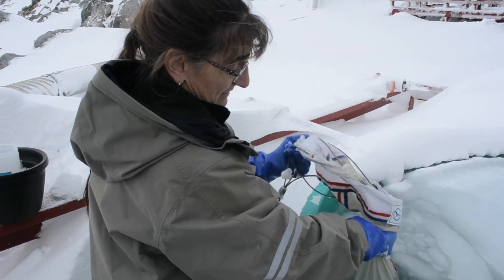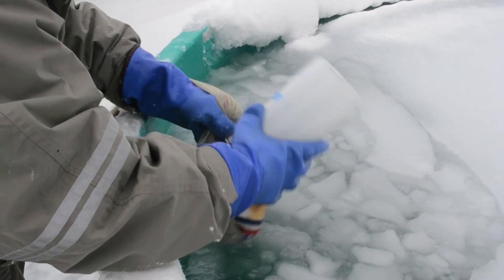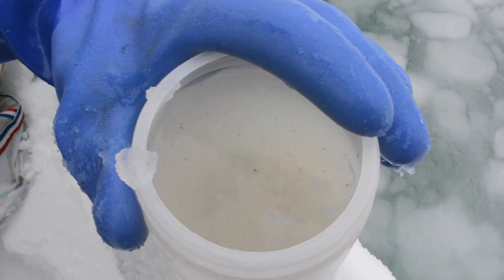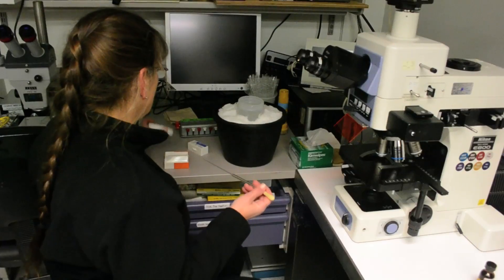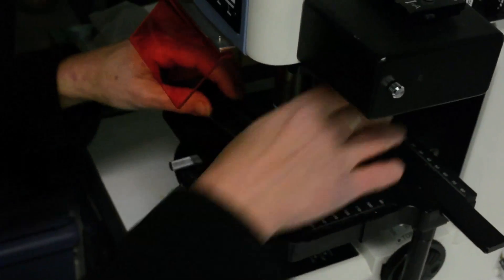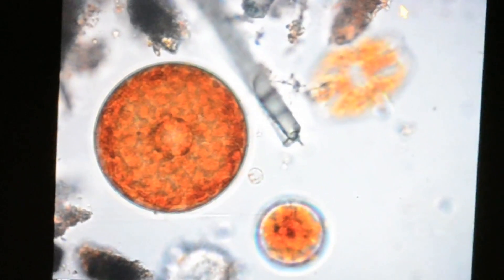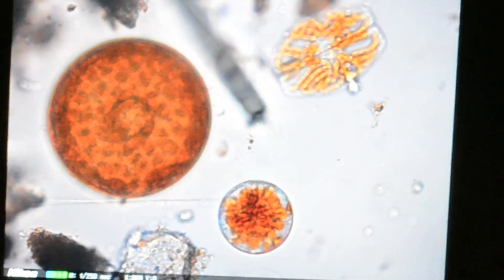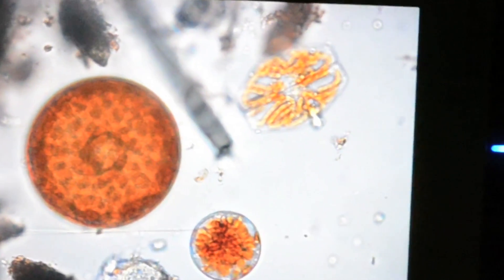Sampling the Plankton Net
Deneb Karentz explains how she processes her daily phytoplankton samples in Palmer Station, Antarctica